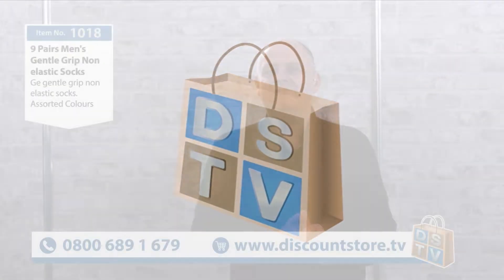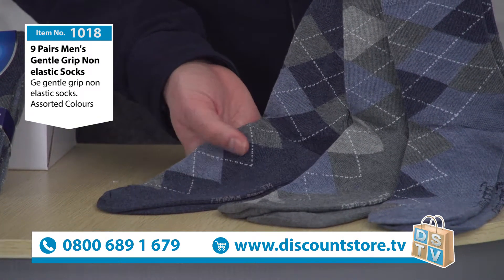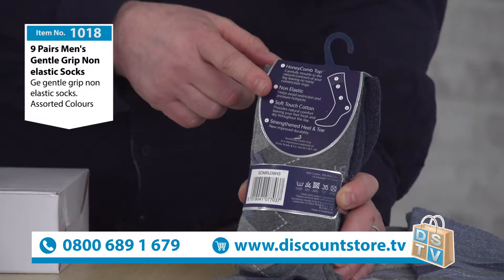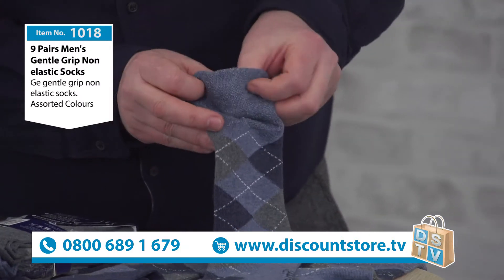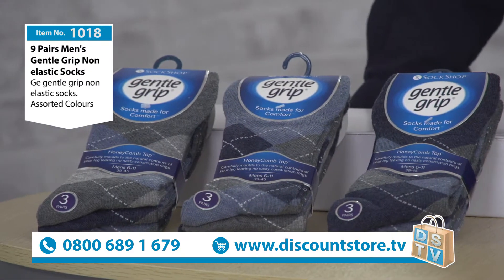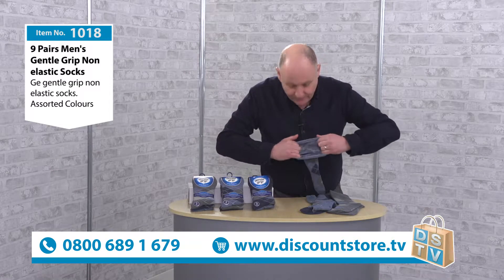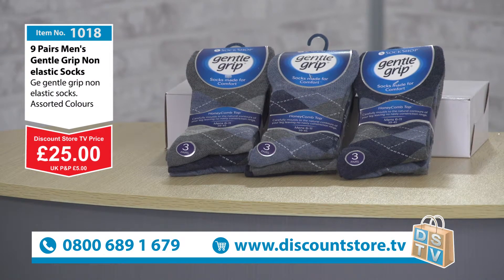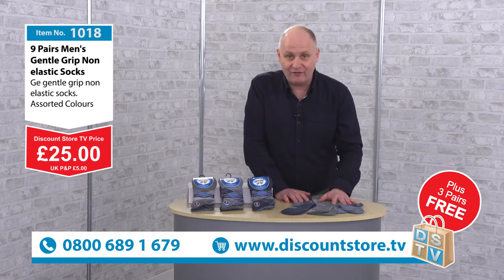9 Pairs Gentle Grip Non Elastic Socks | Item No. 1018 | Discount Store TV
9 Pairs Gentle Grip Non Elastic Socks | Item No. 1018 | Discount Store TV

9 pairs of gentle non-elastic socks. BUY 9 PAIRS GET 3 PAIRS FREE!